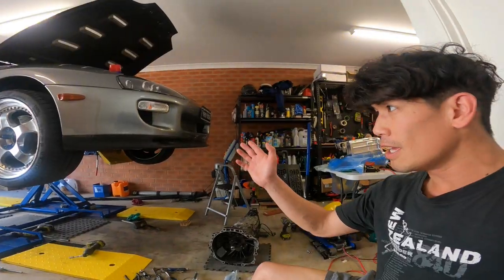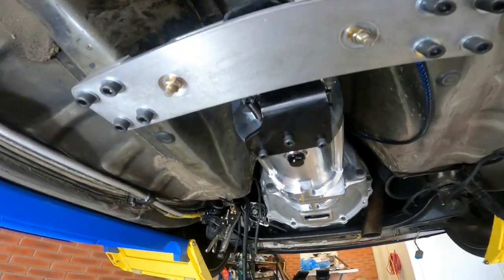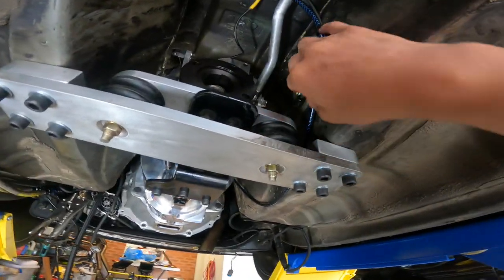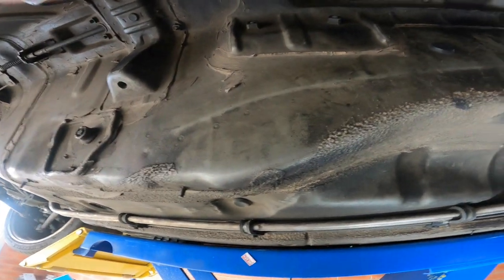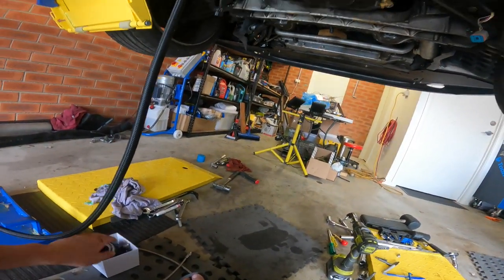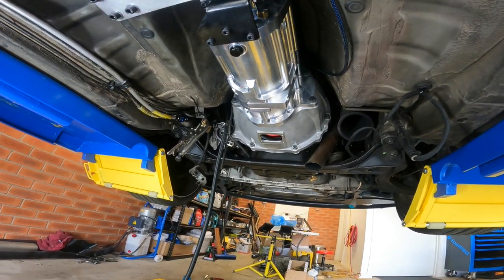Supra project: Sequential gearbox installation VLOG 1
First VLOG of installing the HGT Sequential 6 speed into the Supra.